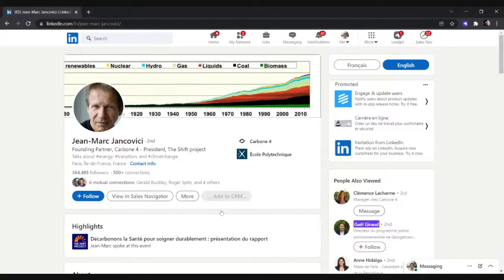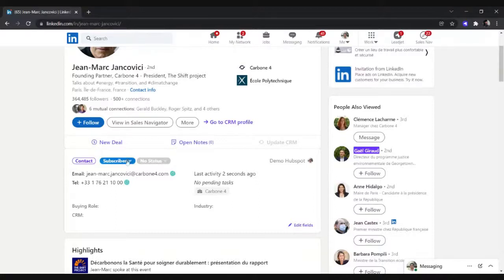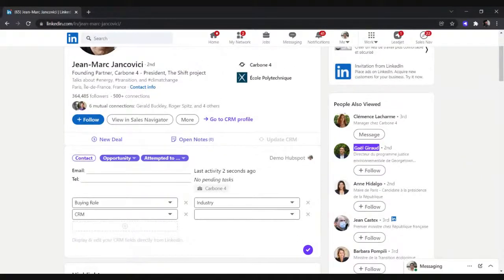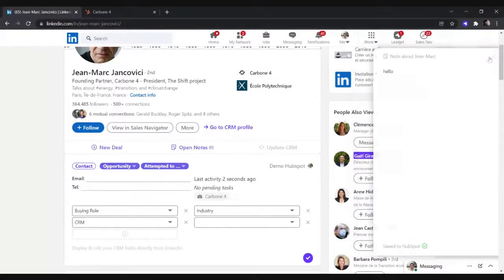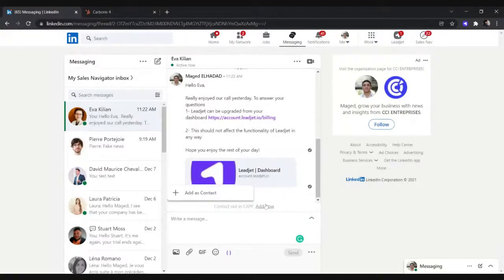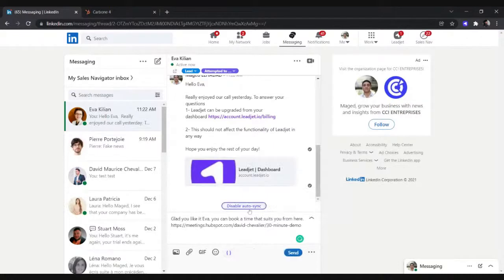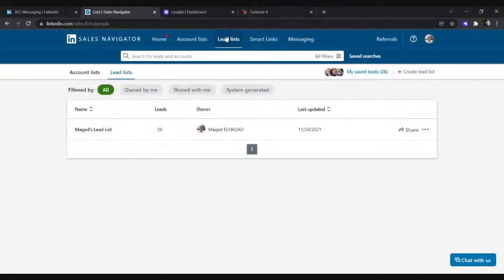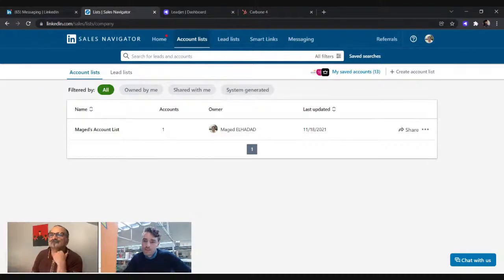LinkedIn prospecting: How to find B2B emails from LinkedIn and leverage them smartly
Prospecting and LinkedIn are now two inseparable terms in B2B.

LinkedIn is much more than a professional network. It is a real communication and business channel.

Denis Cohen, CEO of Dropcontact and David Chevalier, CEO of Surfe (ex-Leadjet) are excited to share their best practices to prospect on LinkedIn intelligently.
     - How to automatically push your LinkedIn contacts into your CRM (Pipedrive, Salesforce, or Hubspot)
     - How to enrich and up-to-date your CRM
     - Best tips to save time and focus Sales team on growing your business
     - LinkedIn prospecting and GDPR compliance
     - Q&A

Prospection et LinkedIn sont désormais deux termes indissociables en B2B.

LinkedIn est bien plus qu'un réseau professionnel. C'est un véritable canal de communication et de business.

Denis Cohen, CEO de Dropcontact et David Chevalier, CEO de Surfe (ex-Leadjet) sont ravis de partager leurs meilleures pratiques pour prospecter intelligemment sur LinkedIn.
     - Comment pousser automatiquement vos contacts LinkedIn dans votre CRM (Pipedrive, Salesforce, ou Hubspot)
     - Comment enrichir et mettre à jour votre CRM
     - Les meilleures astuces pour gagner du temps et concentrer l'équipe des ventes sur la croissance de votre entreprise.
     - Prospection sur LinkedIn et conformité au GDPR
     - Q&A